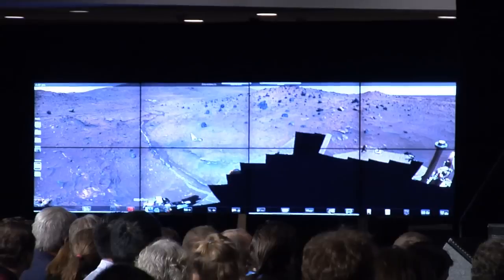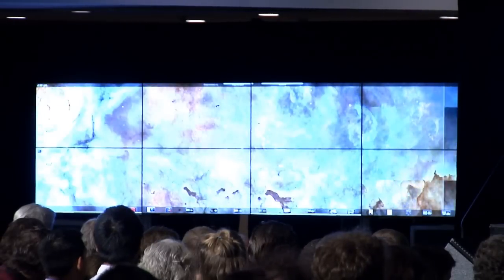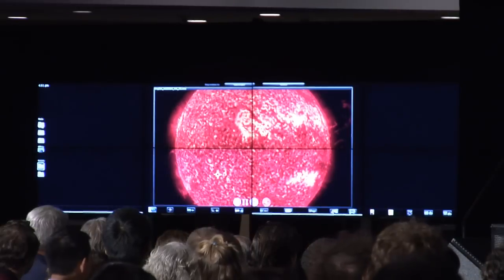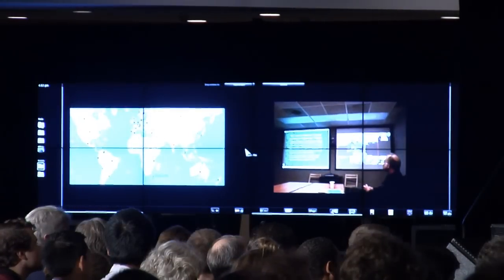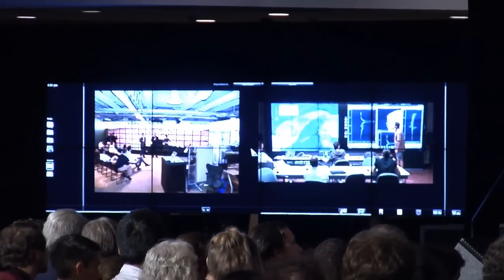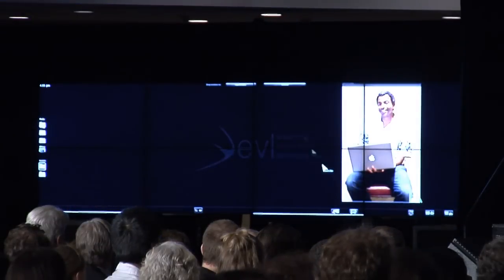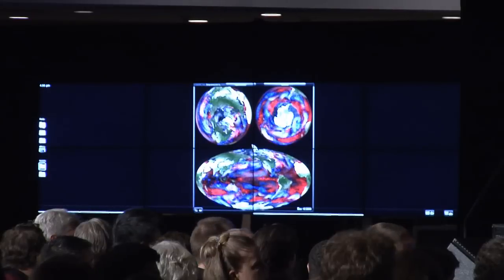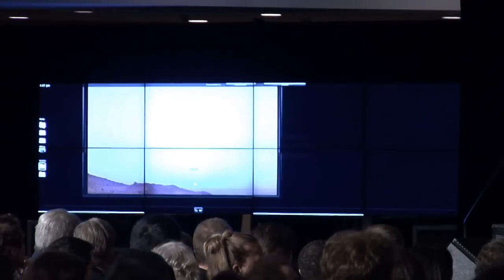TEDxNASA@SiliconValley - Michael Sims & Estelle Dodson - Walls Without Boundaries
Michael Sims explores collaboration, artificial intelligence and robotics at NASA Ames and is committed to the human exploration of space. He is former lead for Automation, Robotics and Human Factors for NASA's Office of Exploration and was a team member on the Mars Pathfinder and Mars Exploration Rover missions. He spends mornings pouring over images of Mars and thinking about what we should do next.

Estelle Dodson leads collaborative science and technologies for NASA's Astrobiology and Lunar Science Institutes, is a co-founder of Connect Lab and CTO for the Lockheed Martin Program at NASA Ames. She uses insights from diverse disciplines such as mountain biking and architectural design to build collaborative communities across the globe.